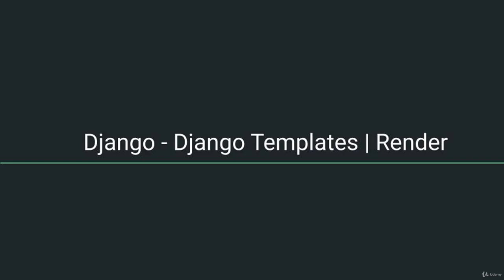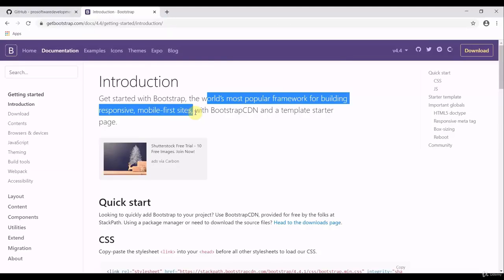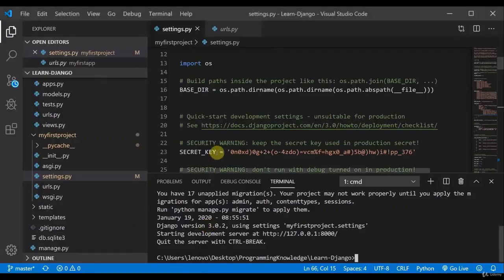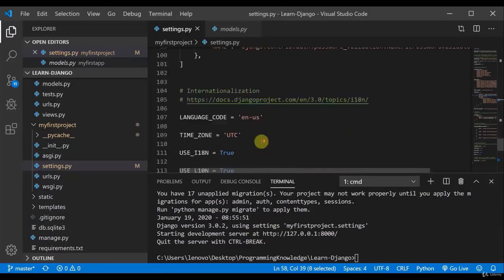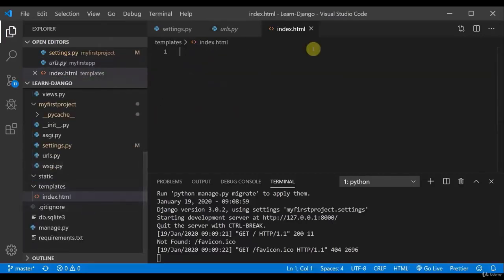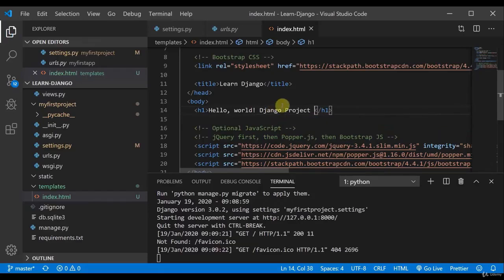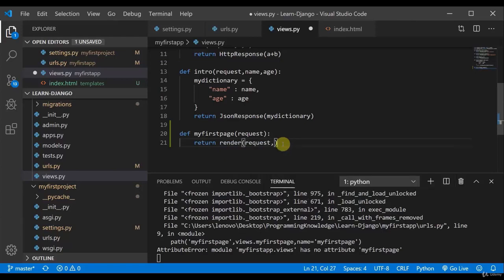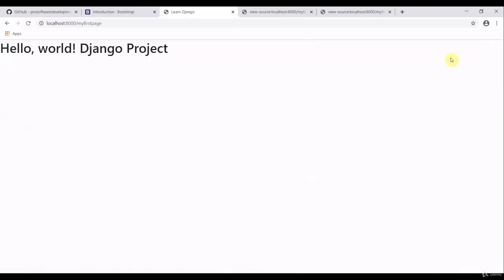Tutorial 4 - Django Templates & Render a Template | Django Framework for Beginners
Welcome to Tutorial 4 of the Django Framework for Beginners series by Digital Marts.
In this tutorial, we dive deeper into Django Templates and learn how to render templates dynamically using Django views.

You’ll understand how Django connects Python backend logic with HTML frontend pages, which is a crucial concept for building real-world web applications using Django.

✅ What you’ll learn in this tutorial:

• What Django Templates are
• Django template folder structure
• How to render templates using views
• How Django connects views with HTML
• Basics of dynamic page rendering
• Understanding Django’s MTV architecture

This video is perfect for Django beginners, Python learners, and aspiring full-stack developers.